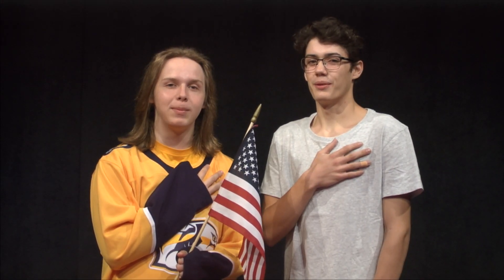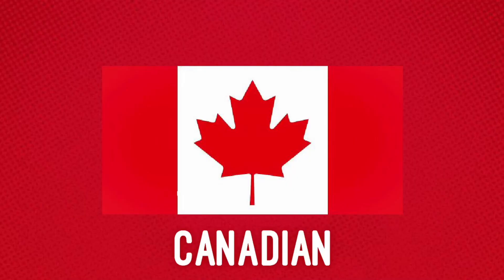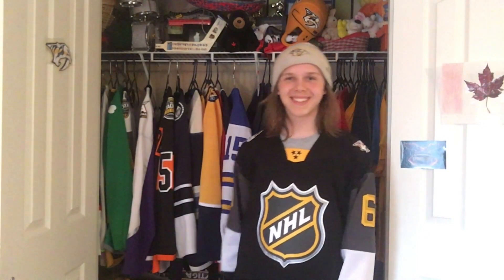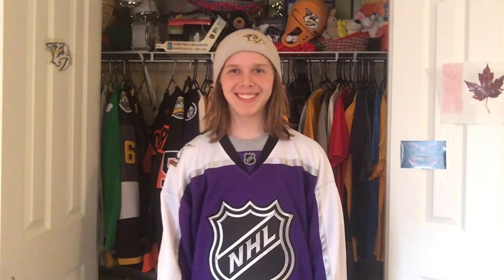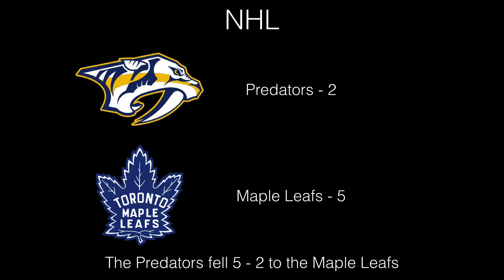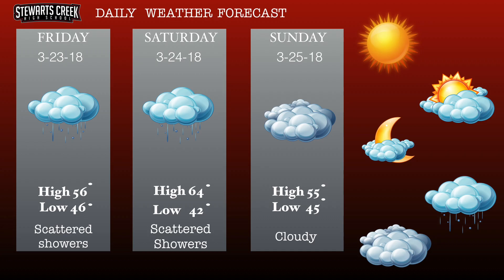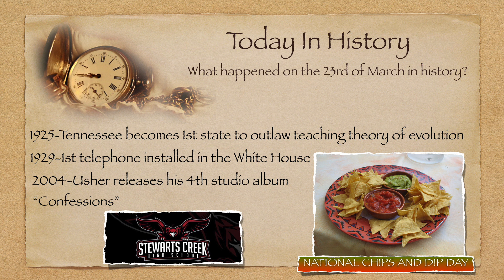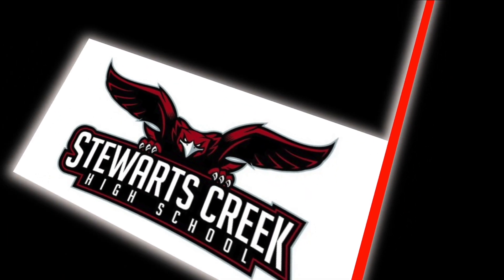SCTV VOL2 YEAR1 3 23 18